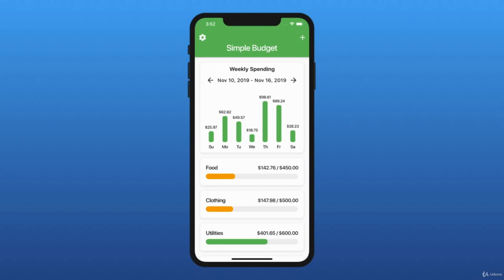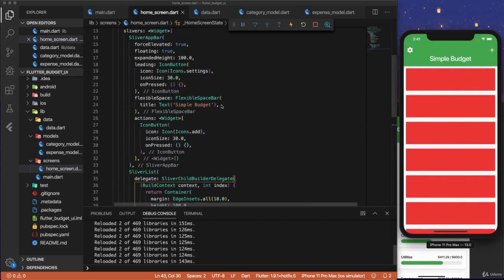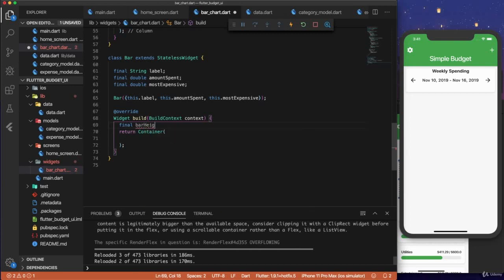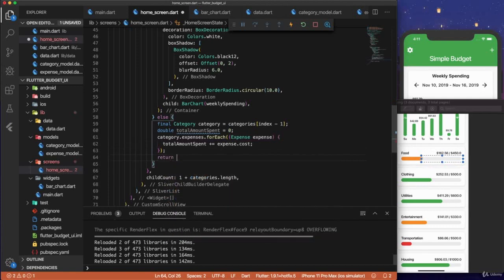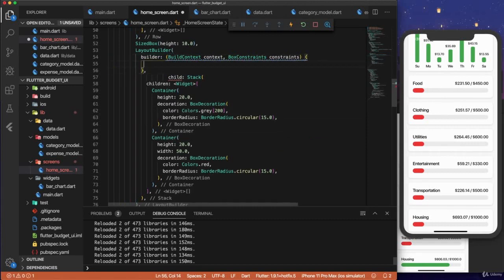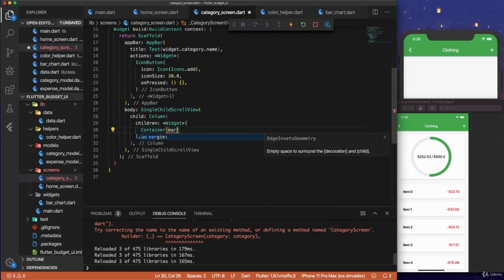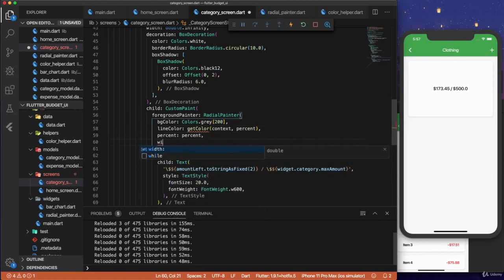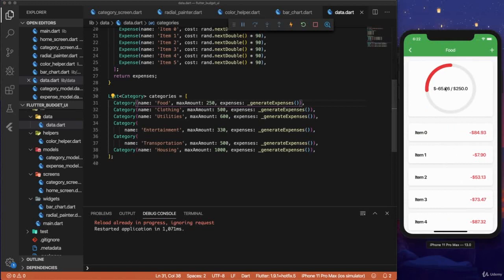App budget in 2024. Interesting Application